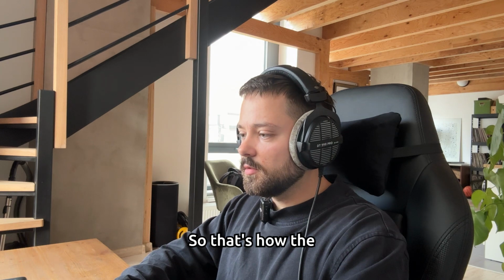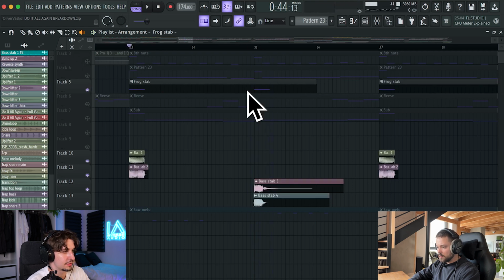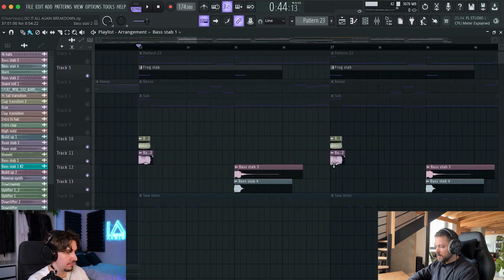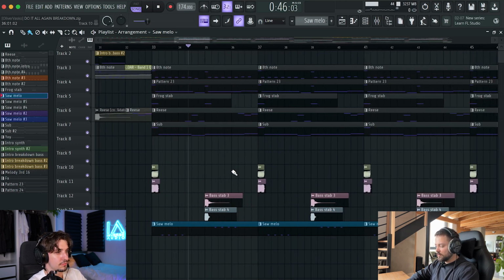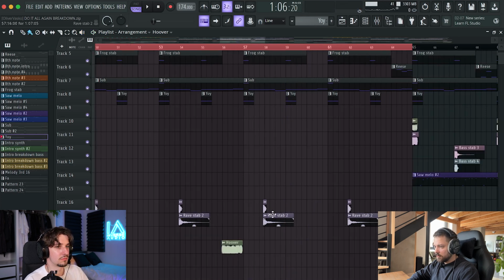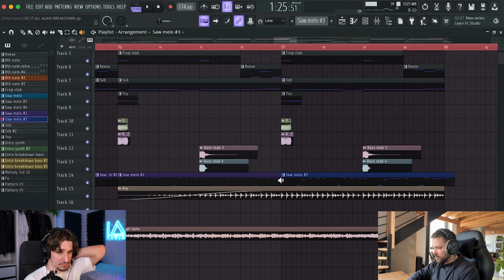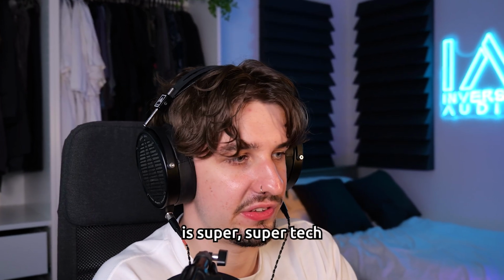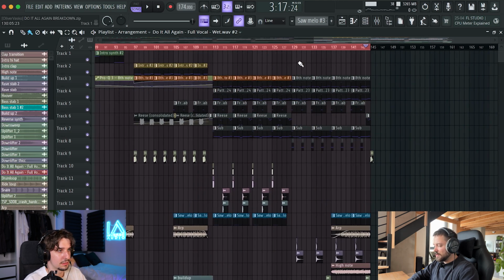Changing Faces - Do It All Again TRACK BREAKDOWN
Timecodes -